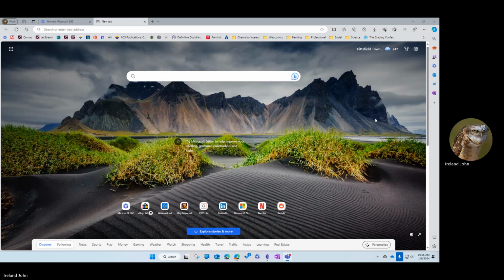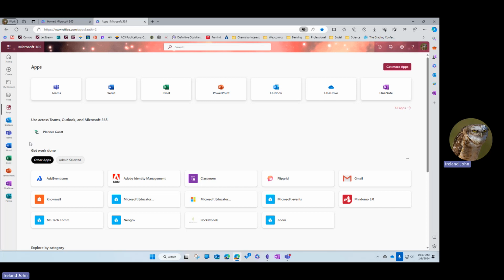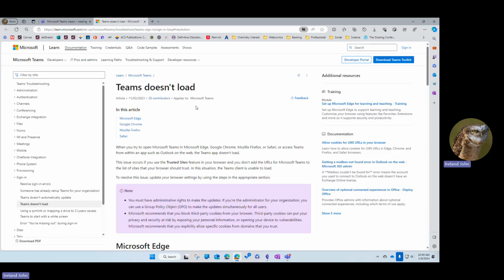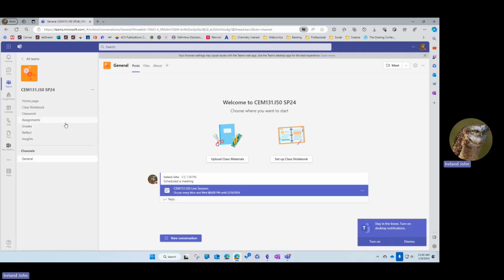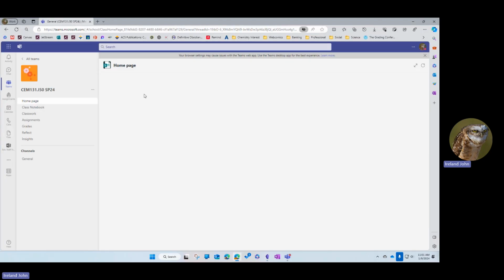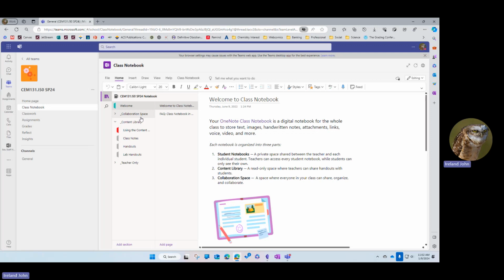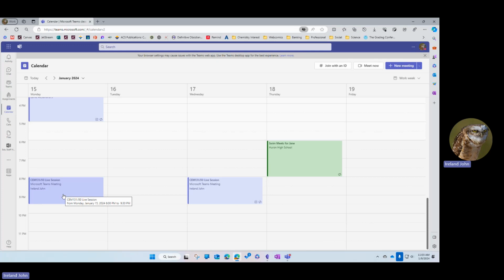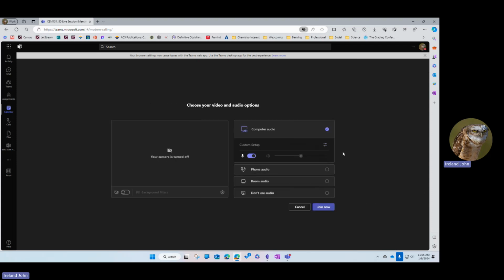Intro to MS Teams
Introduction to the use of Teams in CEM131 with Dr. Ireland